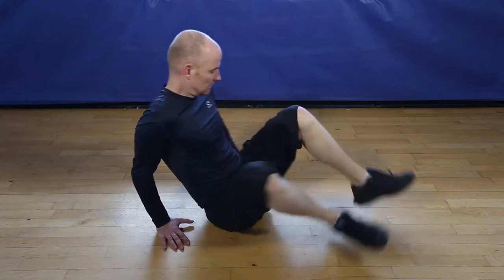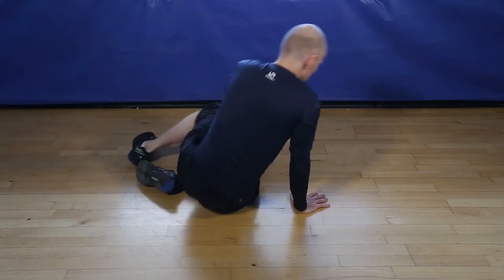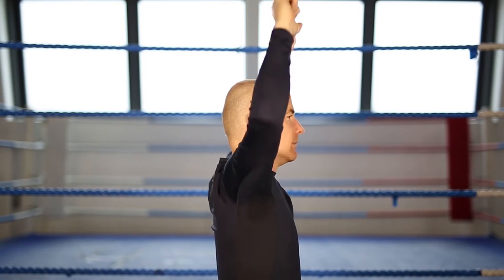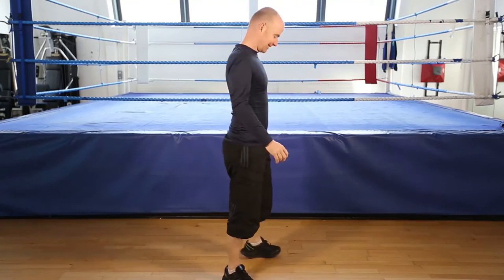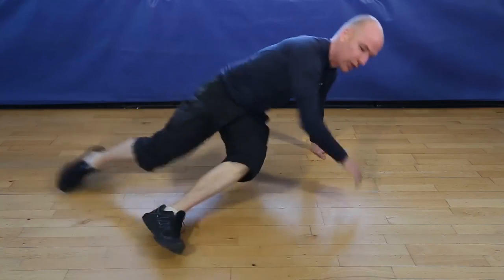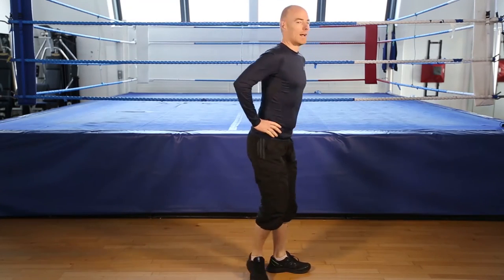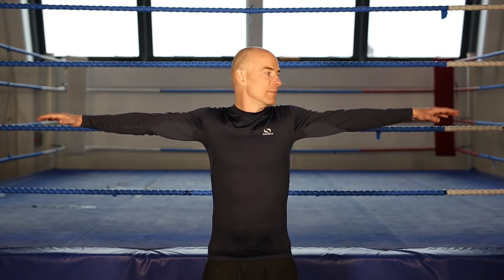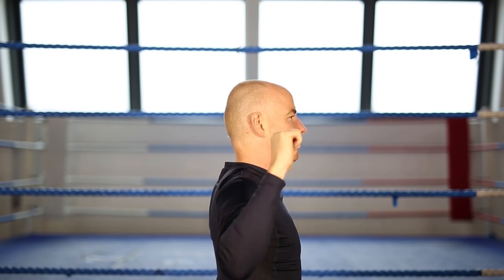FULL BODY WORKOUT - DAY 8 - Bodyweight Exercises for everyone